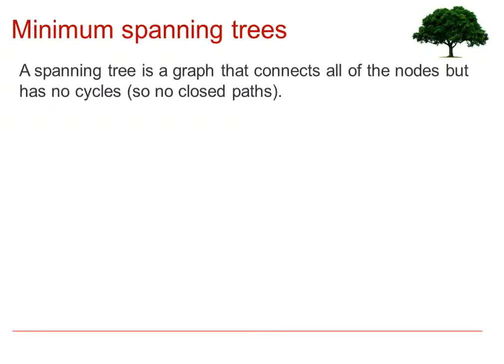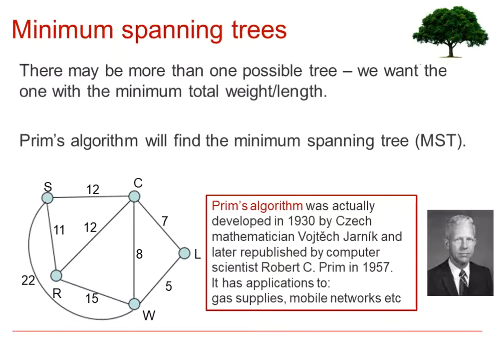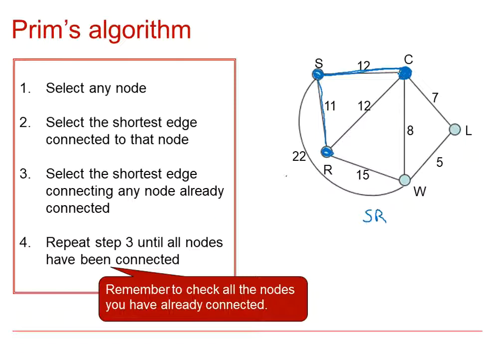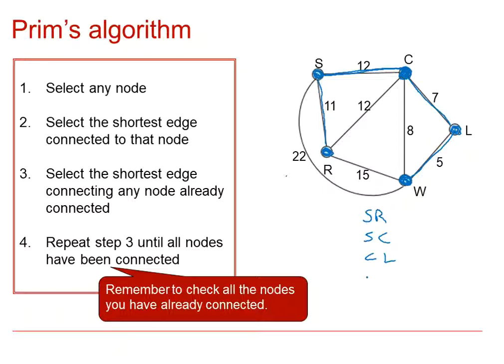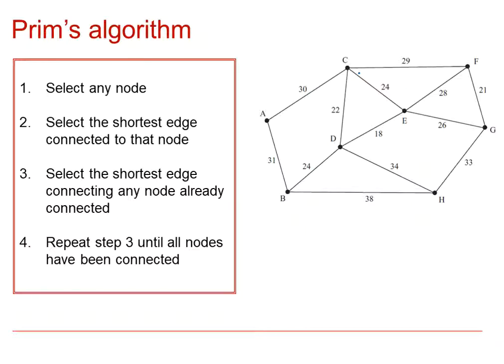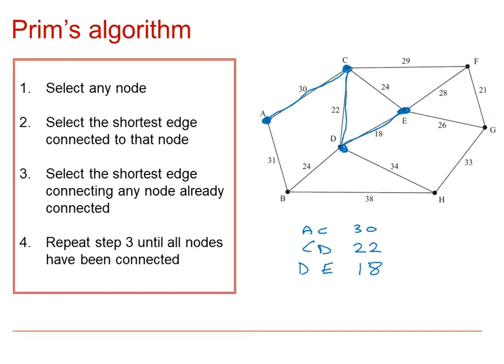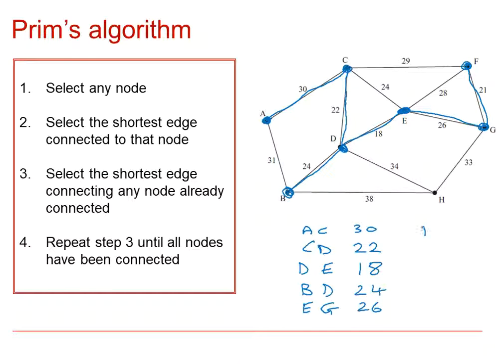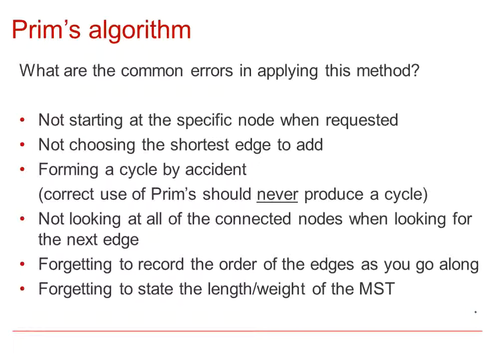EDX Decision 1: Graphs & networks 1-3